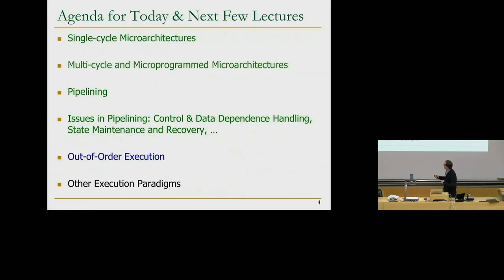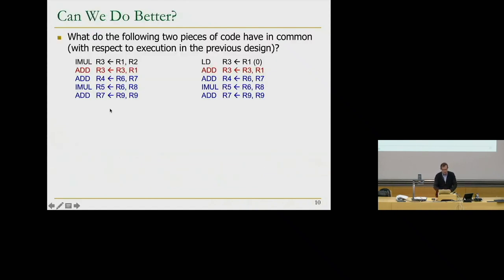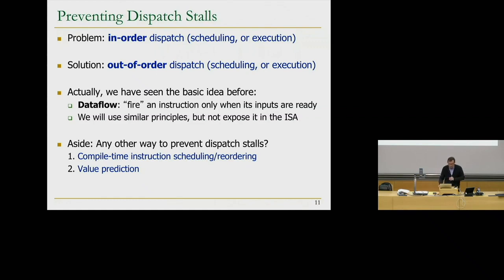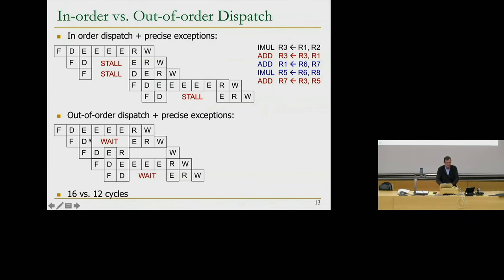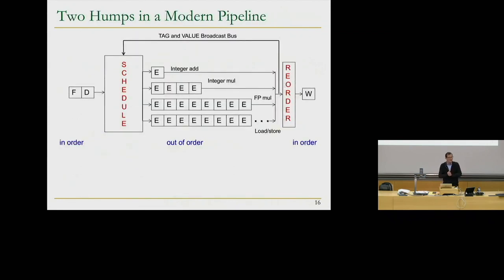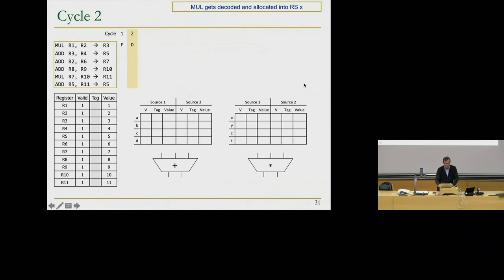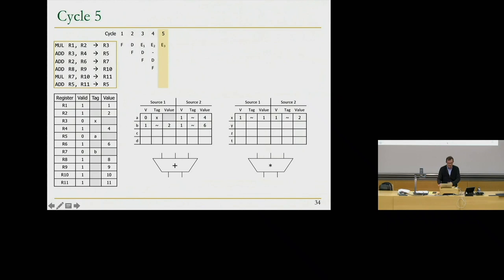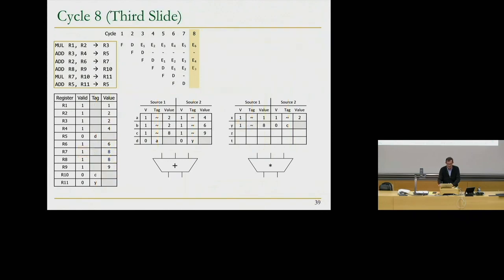Digital Design & Computer Arch. - Lecture 15a: Out-of-Order Execution (ETH Zürich, Spring 2020)